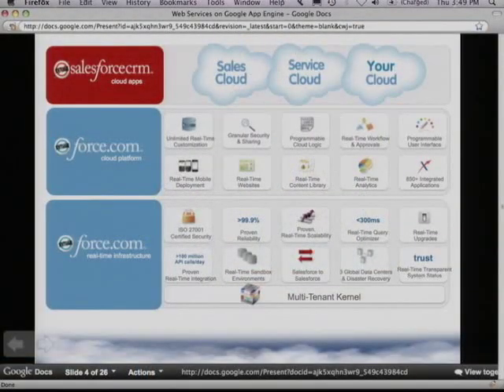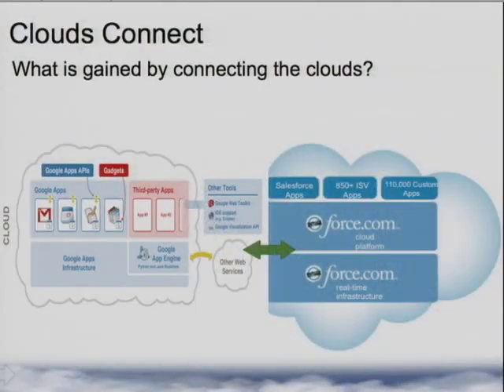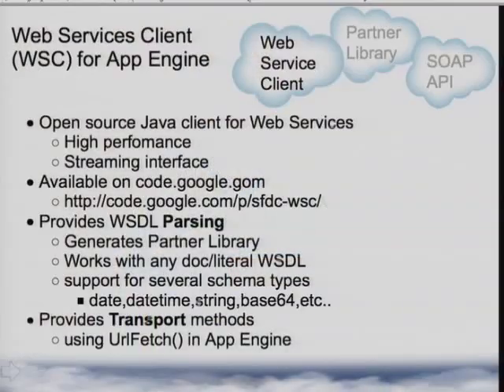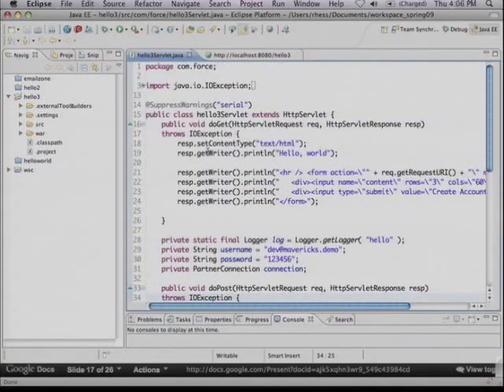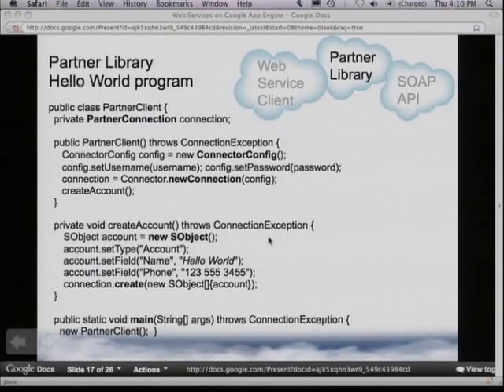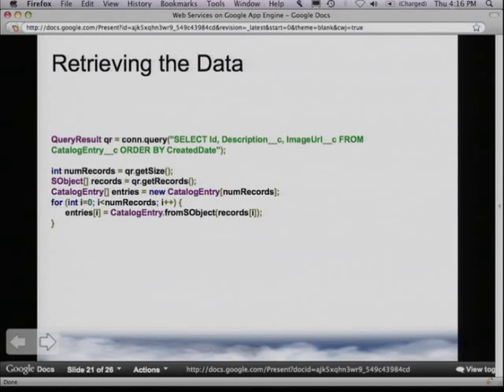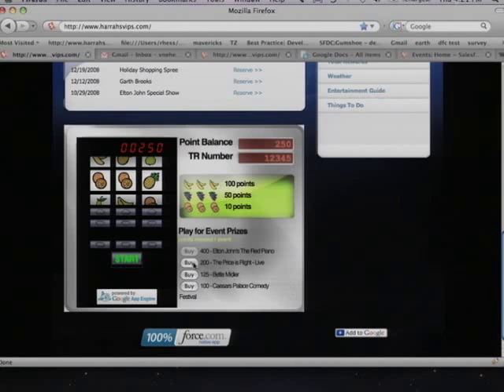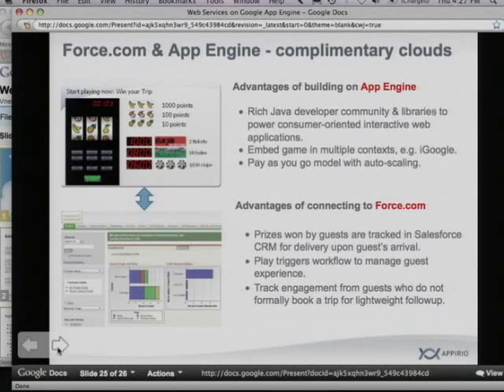Google I/O 2009 - ..Google App Engine for Java w/ Force.com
Google I/O 2009 - Connecting The Clouds: Integrating Google App Engine for Java with Force.com

Ron Hess, Iein Valdez

In this session we will outline how to connect the Salesforce SOAP Web Services API to Google App Engine for Java. The project includes an open source Web Service Client that has been completely ported to App Engine. This client is designed for high performance and will work with Force.com WSDLs or other WSDLs that you may want to connect to. We will discuss the porting effort and demonstrate a simple integration between App Engine and the Salesforce.com. Appirio will demonstrate an advanced casino host application & game which blends App Engine and Salesforce. You'll learn how both platforms can be developed on side-by-side within the Eclipse IDE.